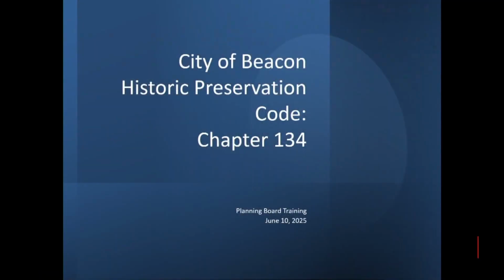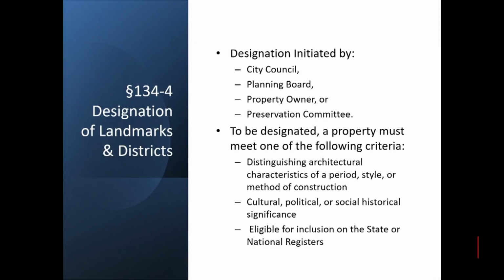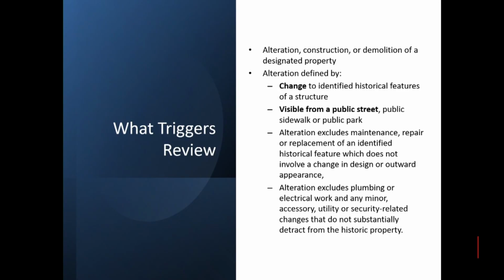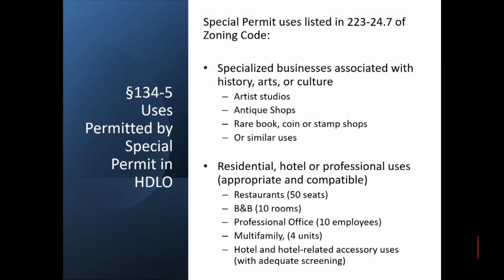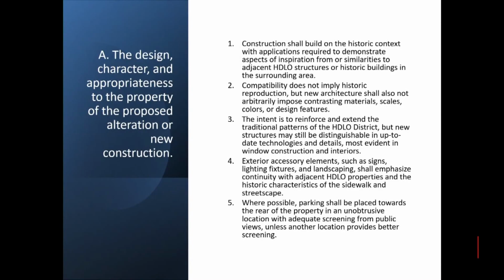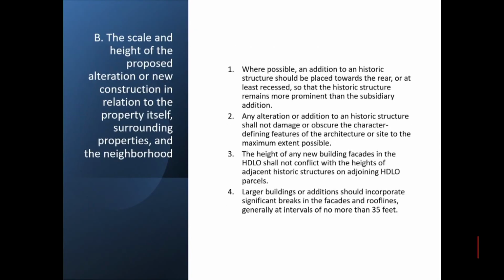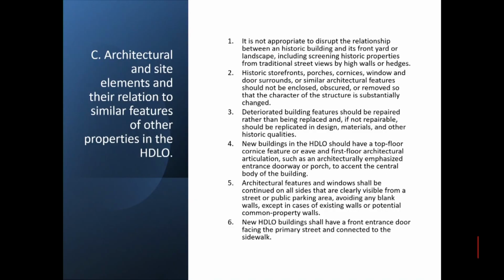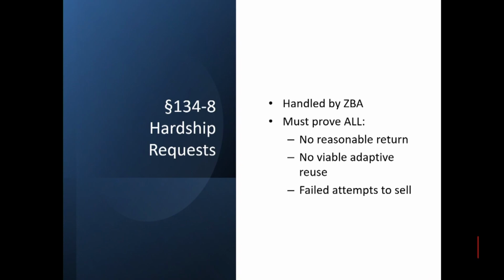Beacon Planning Training Session 6 10 25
The City of Beacon Planning Board Training Session covering requirements of the HDLO and future sessions on June 10, 2025